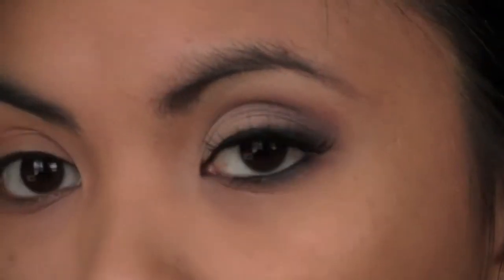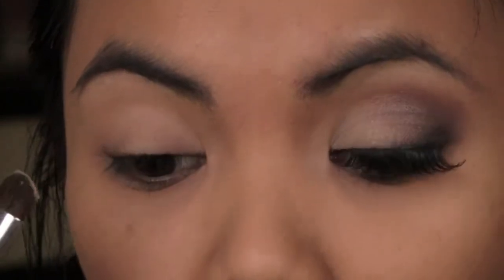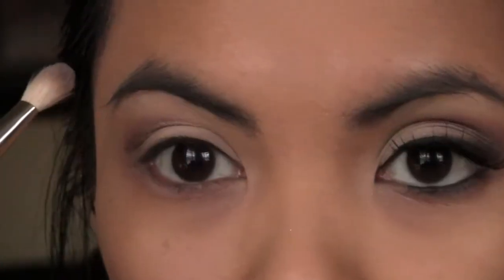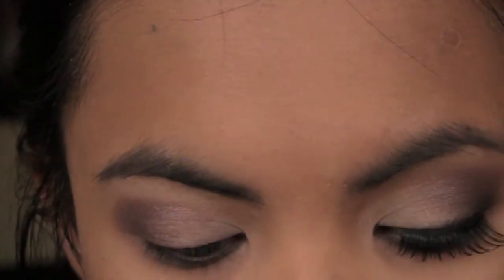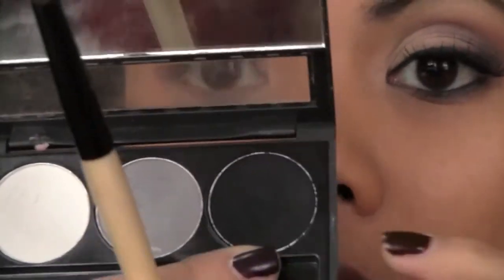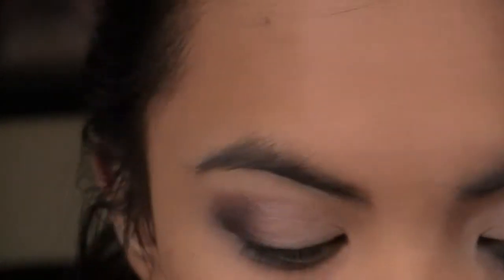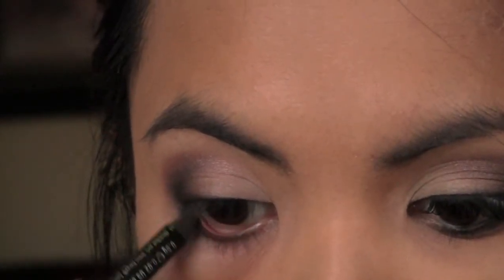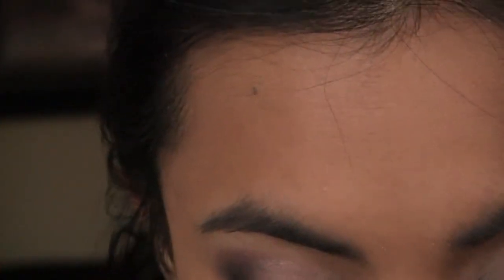Tutorial: Basic Smokey Eye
Going back to the basics!  This is a classic smokey eye tutorial - perfect for the night out of town, date night and of course whenever you want to feel extra sexy any day!

Products Used

Face
MAC | Studio Fix Fluid NC42
MAC | Mineralized Powder Duo Medium Dark
MAC | Blot Pressed Powder Medium Dark
MAC | Blush Sunbasque

Eyes
Coastalscents | 28 Eyeshadow Palette
MAC | Satin Taupe e/s
MAC | Show Stopper e/s
NYX  | Black e/s
Urban Decay | Mascara
Urban Decay | Zero e/l
Ardell Falsies

Lips
NYX | Natural Long Lipliner
MAC | Lustreglass Pinkarat